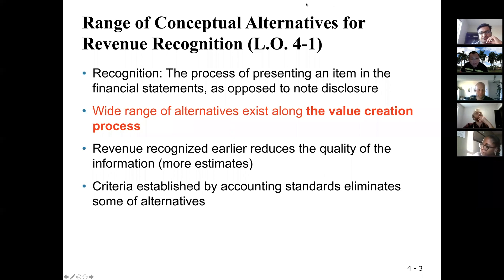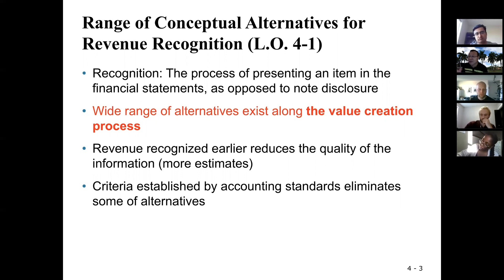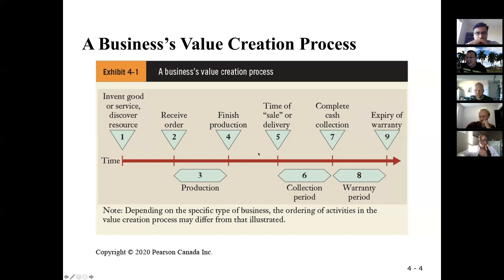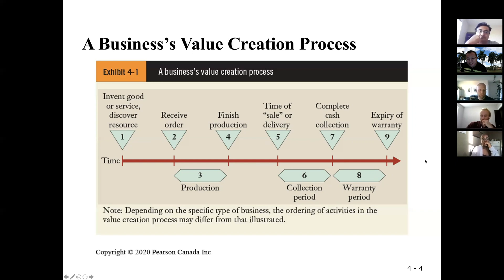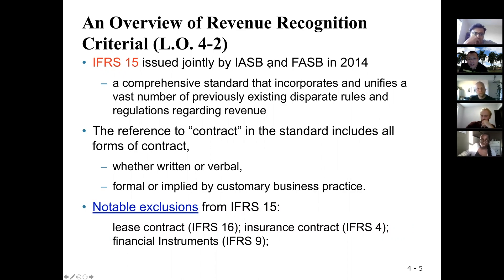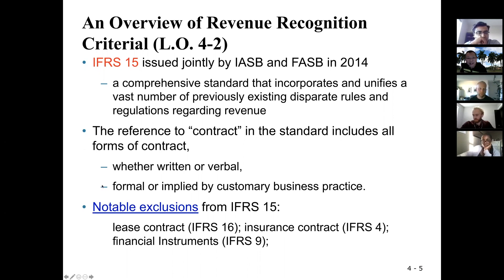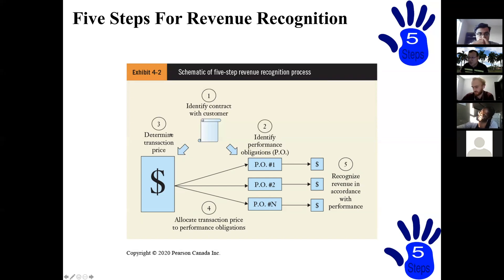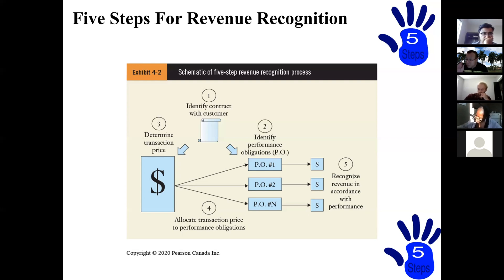Chapter 4 5 step revenue recognition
five steps, revenue recognition